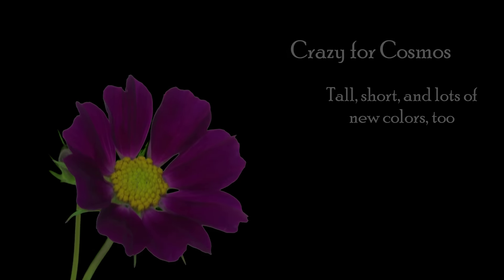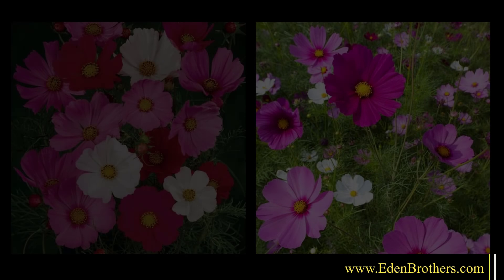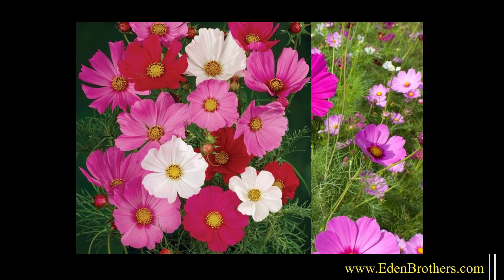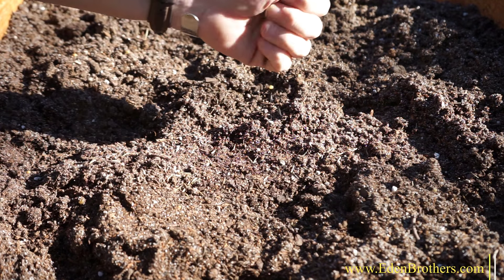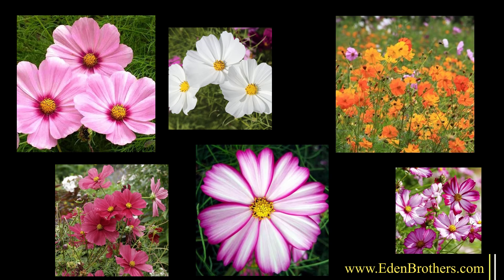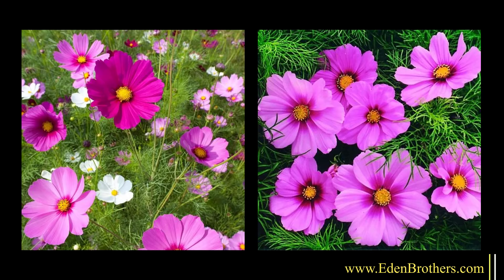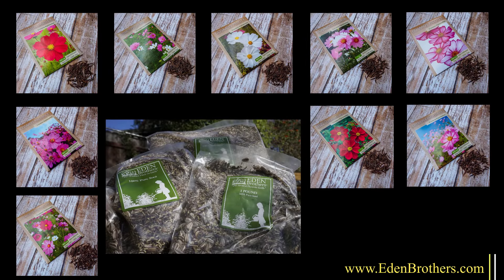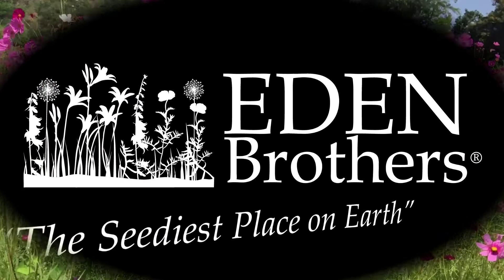Cosmos - How to Grow Cosmos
Tall, short, and lots of new colors, too. You know Cosmos, your grandmother's favorite flower. Just plant the seed in spring, and they pop up with beautiful fern-like foliage and begin blooming when all of the spring color is gone. From early summer right up until frost, Cosmos are the number one color maker for the second half of the season in flower gardens. They bloom for months, giving you armloads of flowers for cutting, and a huge show in the garden.

The old-fashioned kind are still the most popular, and their heirloom stream is very well-named. It's called Sensation, and a sensation it is. With beautiful blooms in pink, white, and maroon, the taller it grows, the more flower-filled branches it produces. Almost no other flower gives you such a bumper crop of beauty. With good conditions, your Cosmos plants will reach up to six feet, covered with blooms.

Cosmos seeds are unique. They're not round, but long and thin, sort of like small pine needles. They're really easy to handle. All of the Cosmos are annuals, so when you plant in spring, wait til after frost, then just scatter the seed over good soil with full sun.